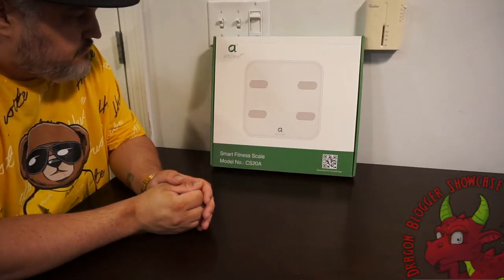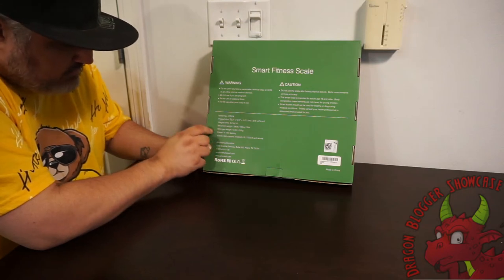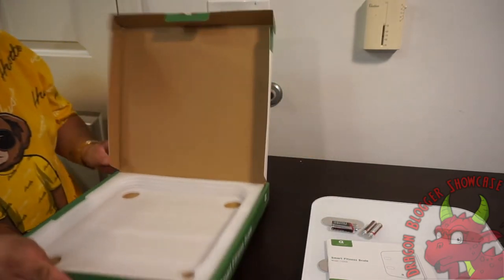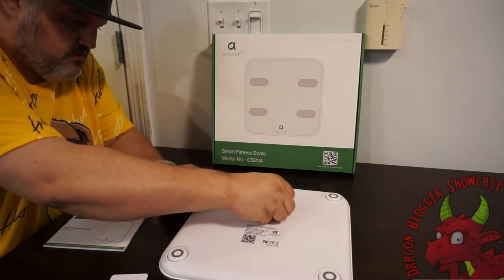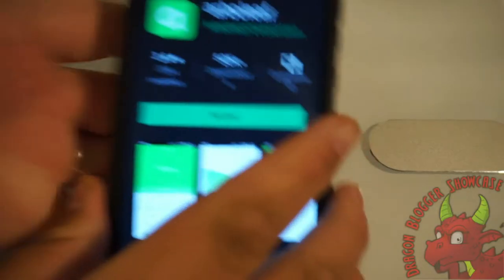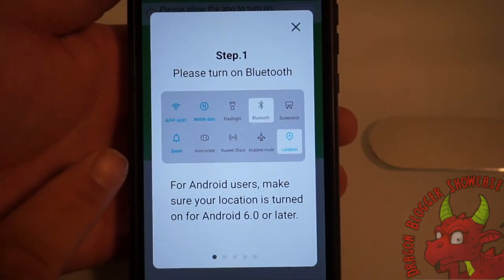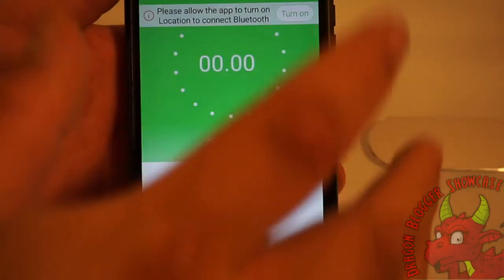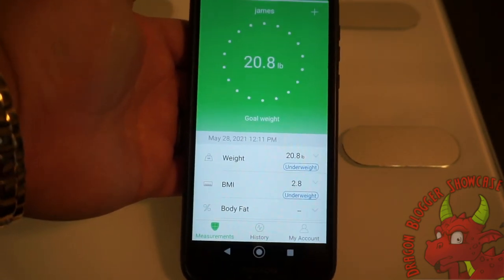Arboleaf smart scale unboxing and showcase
Arboleaf CS20A WiFi Bluetooth Smart Scale on Amazon

James unboxes and showcases the mobile app for the Arboleaf Bluetooth Smart Scale which has 4 key points for measuring weight and this smart scale can do 14 body compositions including MR, BMI, body type, visceral fat, body water, muscle mass, bone mass, skeletal muscle, etc based on it's estimations and measurements.  The smart scale supports .2 to 396 pounds so could be used for measuring objects and packages not just people. Arboleaf smart scales can sync to your favorite fitness apps including APPLE HEALTH, GOOGLE FIT, FITBIT APP. The Arboleaf App for the scale can support Bluetooth 4.0, Android 4.3, IOS 8.0 or above.